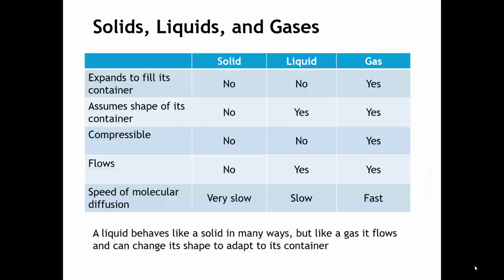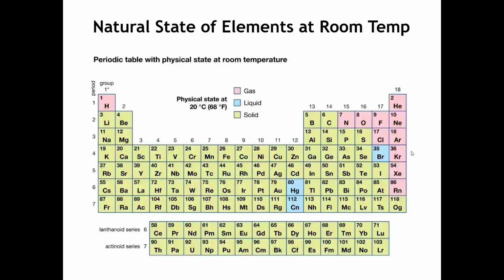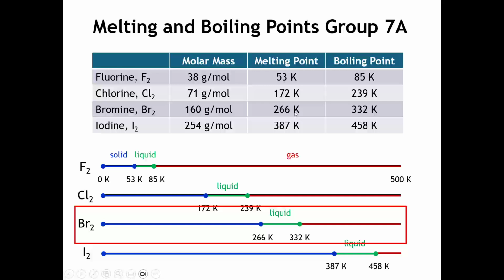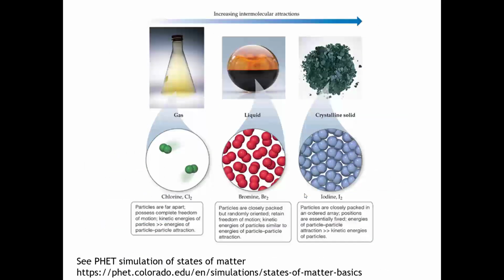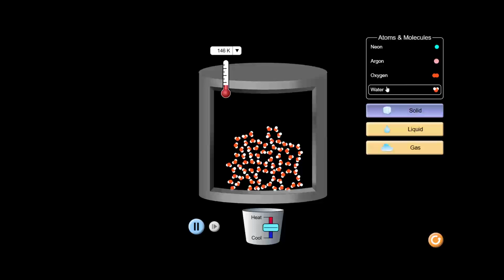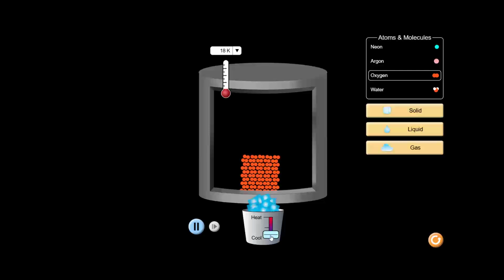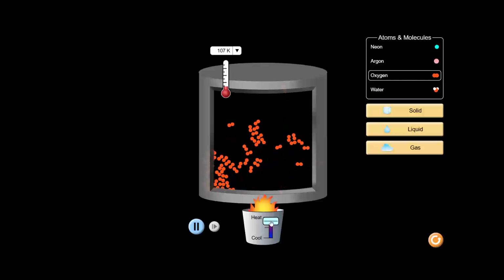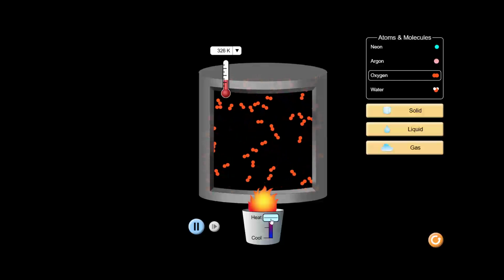Section 11.1 - A Comparison of Gases, Liquids and Solids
This is one of a series of lectures that accompany my Chemistry 1210 course at Ohio State University. This lecture takes a look at the similarities and differences between gases, liquids and solids.